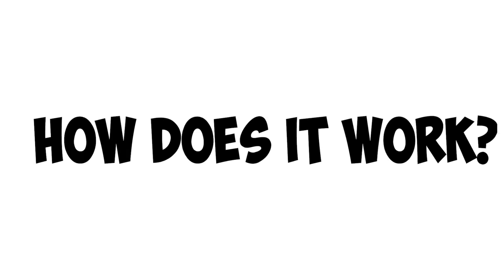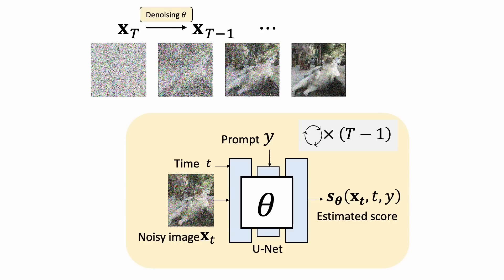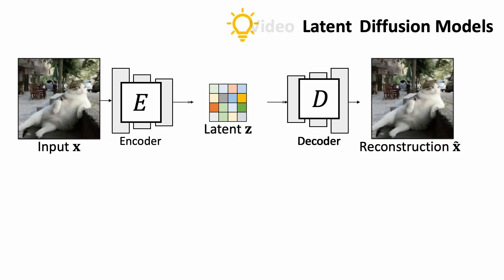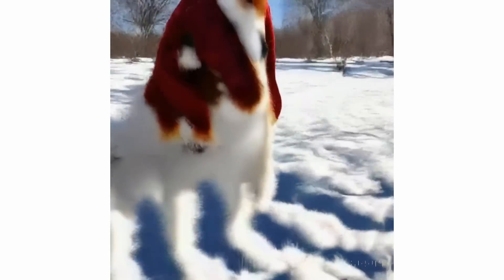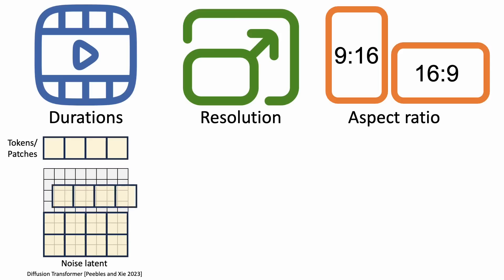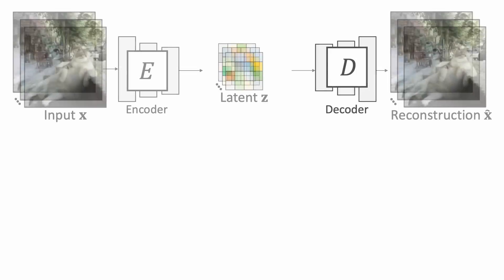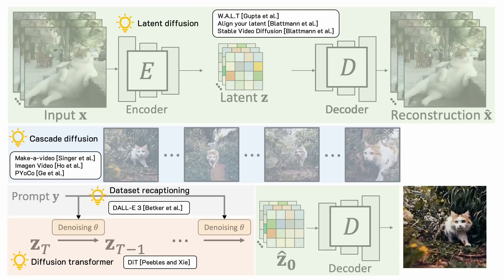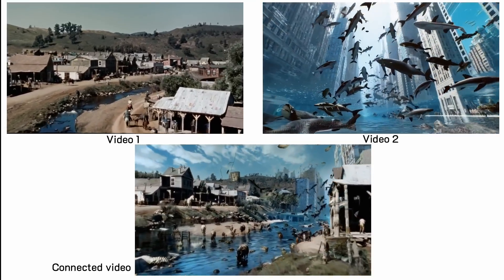How does OpenAI's Sora work?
OpenAI presents Sora, a text-to-video model for generating high-quality video from text prompts. In this video, we explain a high-level overview of how Sora works.